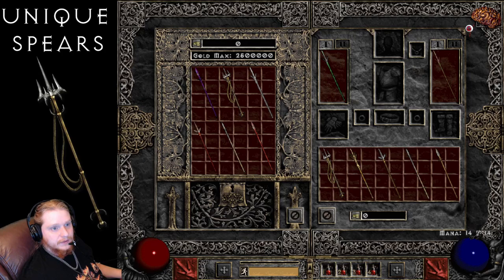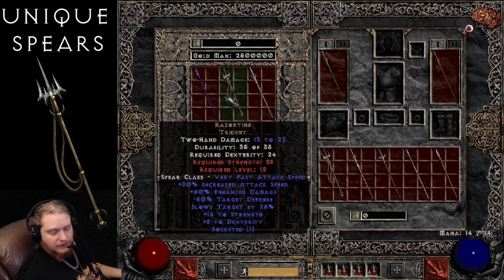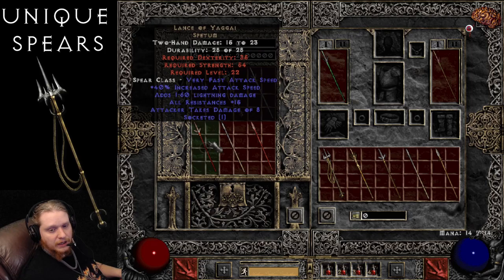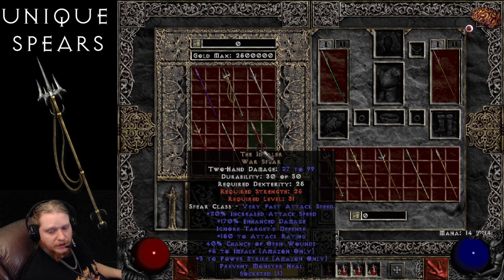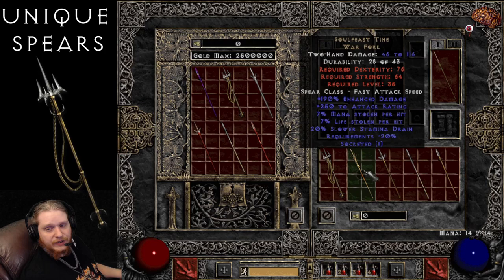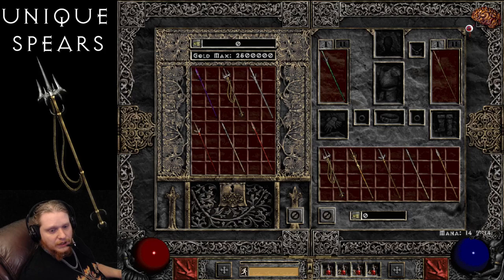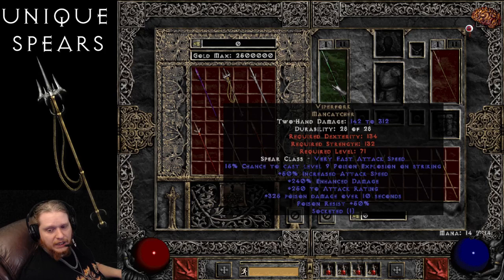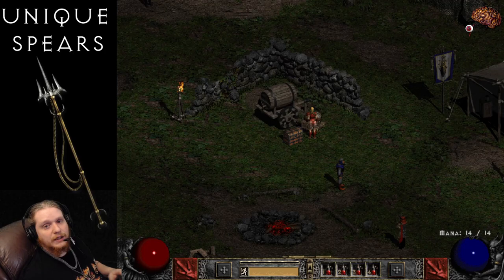Hyped For D2R - Unique Spears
Hello Guys and Gals I am so excited for the new Diablo II Resurrected that I want to talk about Unique Spears, not just one but all of them! so let's get started.

The Dragon Chang, Razortine, Bloodthief, Lance Of Yaggai, The Tannr Gorerod, The Impaler, Kelpie Snare, Soulfeast Tine, Hone Sundan, Spire of Honor, Arioc Needle, Viperfork, and Steel Pillar.

First is a Drop Calculator, this will allow you to put in what item you are looking for and it will return a list of monsters that have a possibility of dropping the item.

Second Is an Area Level list This link is going to show you what the Level of an area is which is going to determine what can drop there and what cannot.

Third is a link that will take you to a list of Items and there Treasure Class which will help you determine whether an Item can drop or not. There are two terms here Treasure Class, and Qlvl they are different and both important.

TC Determines whether the Base item Can drop, like an Ancient armor, Qlvl Determines whether that ancient armor can roll as a Silks of Victor.